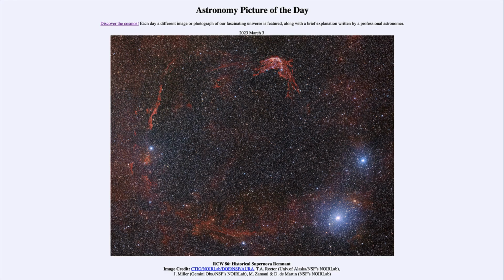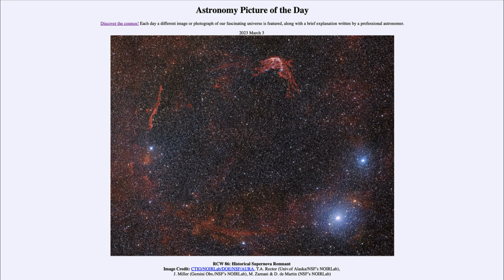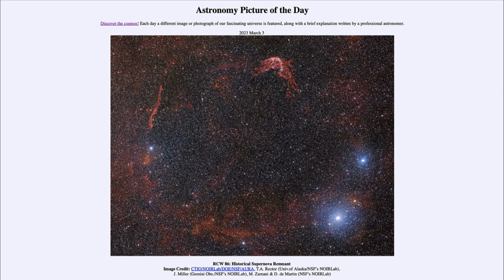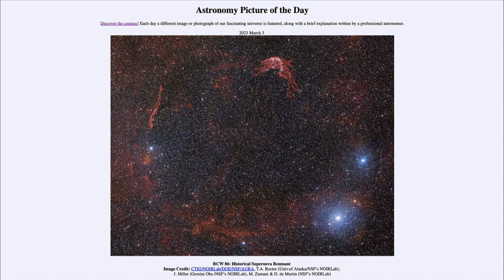2023 March 03 - RCW 86: Historical Supernova Remnant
In today's image, we see the remnant left behind by a star that was seen to explode nearly 2000 years ago. A new star was recorded near the center of this remnant by Chinese astronomers. No neutron star/pulsar seems to be present, leading us to believe that this is a Type Ia supernova which is the explosion of a white dwarf star which has exceeded its mass limit.